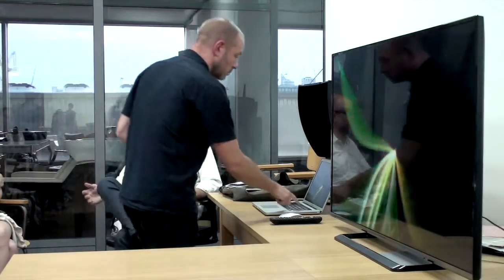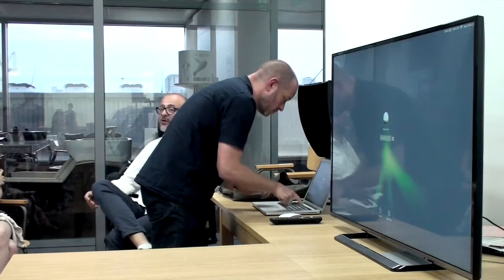Photography Talk: Horton Stephens - Photographer's Agents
"How to tell you a little about ourselves whilst avoiding the usual platitudes? London’s leading photographer’s agents for over 20 years, blah blah blah...
We have a reputation for solving problems, not creating them, for production excellence, for making our clients’ lives easier. Don’t take our word for it...ask anyone
That’s what we’re like. And that’s the way we like it." Horton-Stephens

The London Institute of Photography organises photography talks once a month (tickets are just £3).

The London Institute of Photography strives to be the leading non-academic institution for photography training in the UK and offers students the exceptional opportunity to study under award-winning, professional photographers.